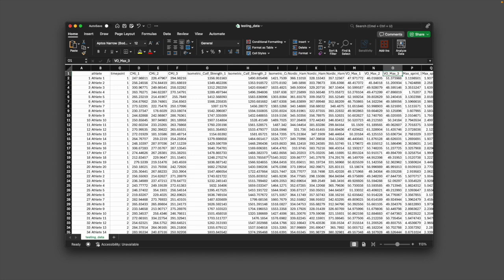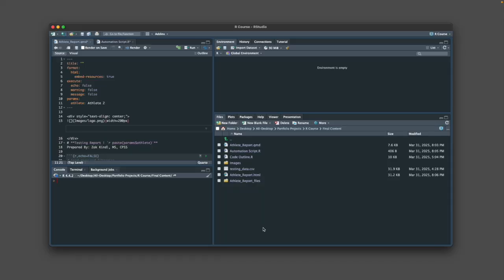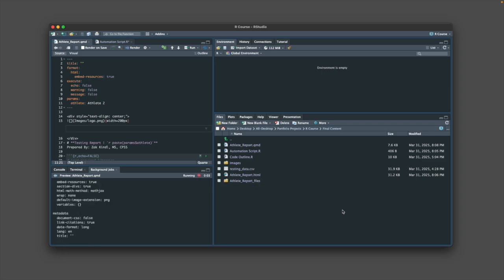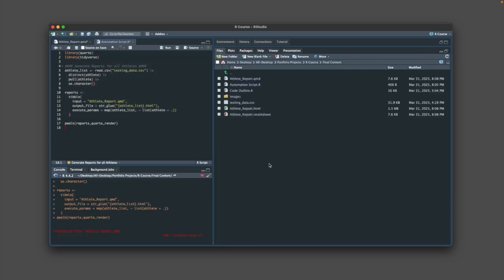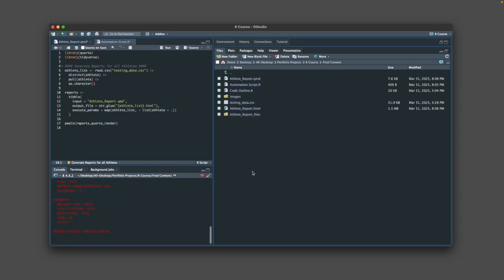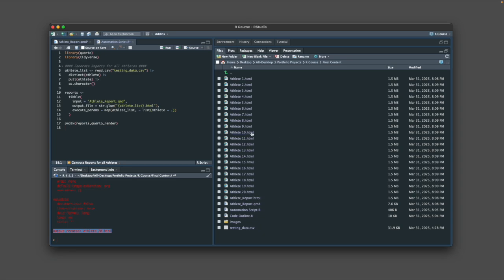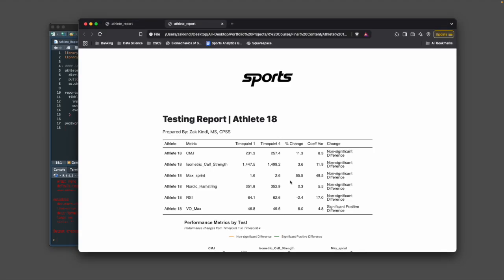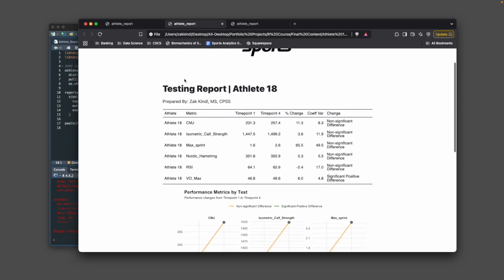Sports Reporting in R | Course Overview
After this course, you will be able to effectively generate reports that provide statistical insights into your performance data. Quantify changes with confidence, create impactful and customizable reports, and automate analyses across multiple athletes.

Click the link below to sign up or learn more.